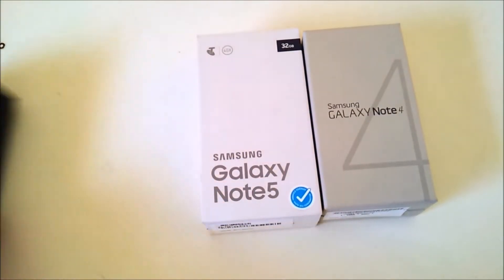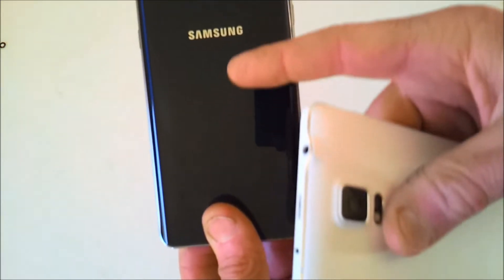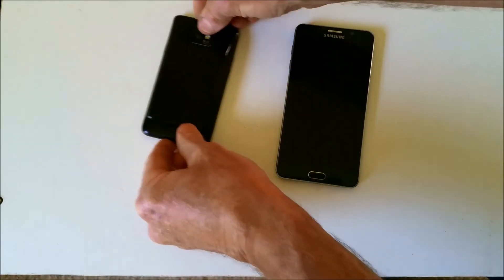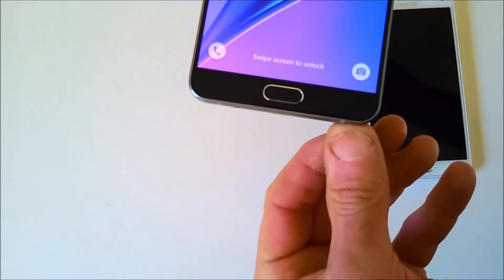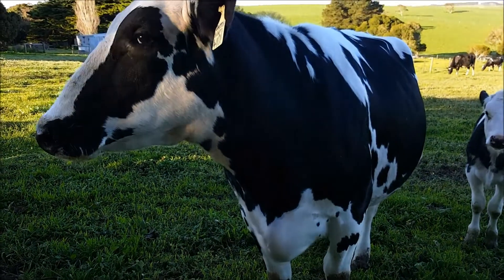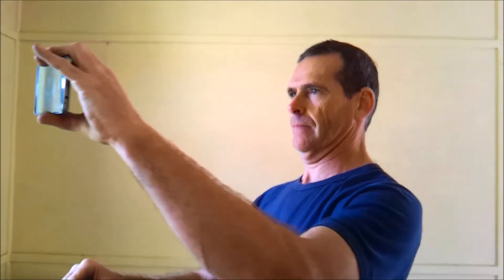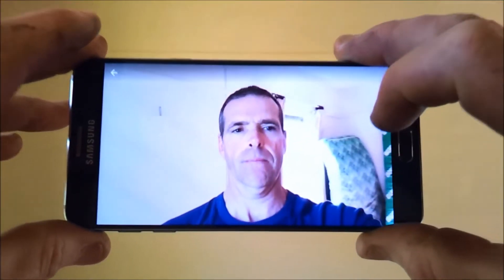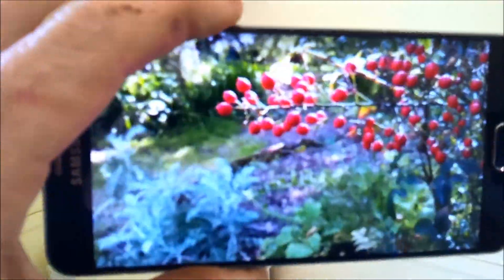Samsung Note 5 ...slow motion & 3D camera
Note 5  is different...   plus slow-motion & 3D pictures.